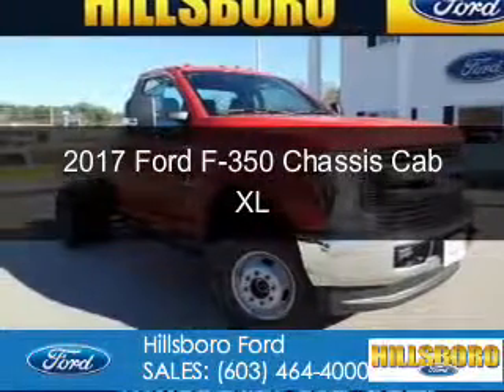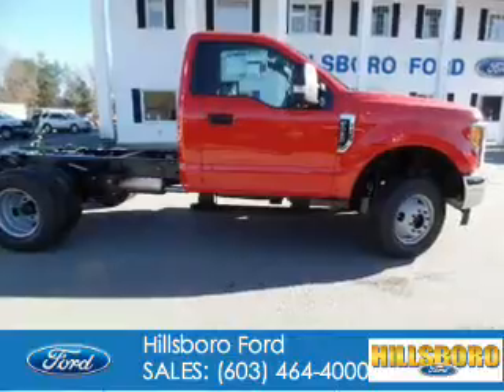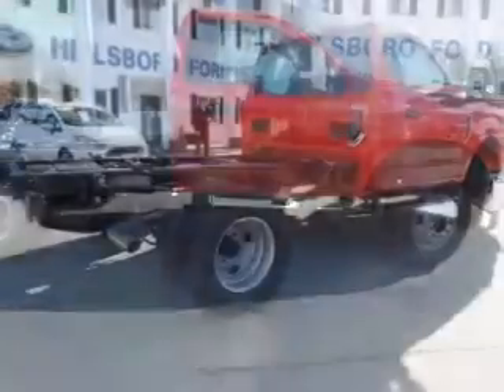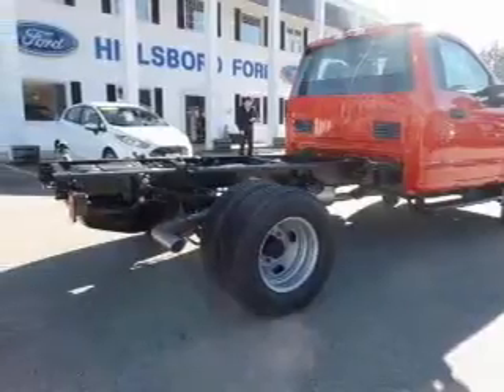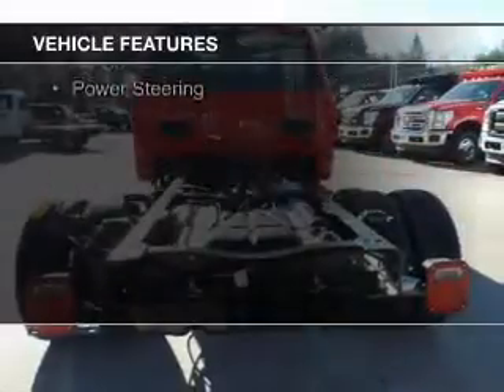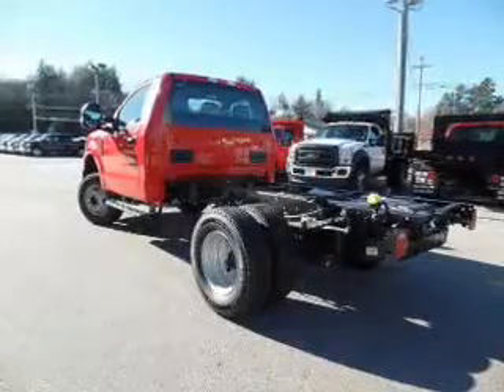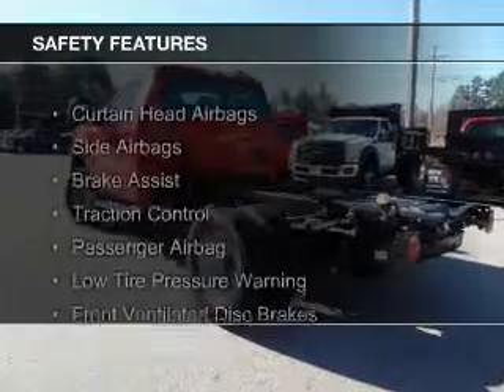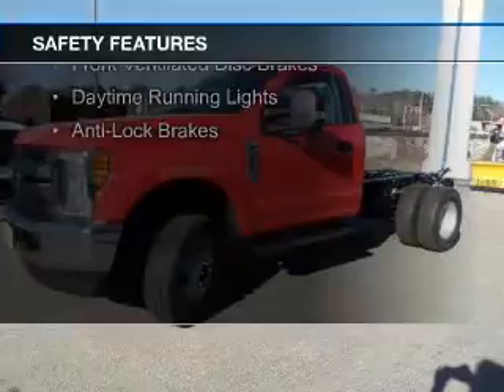2017 Ford F-350 Chassis Cab - Hillsboro NH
Phone:
Year: 2017
Make: Ford
Model: F-350 Chassis Cab
Trim: XL
Engine: 6.2 liter 8 cylinder 16 valve
Transmission: 6-Speed Automatic
Color: Red
Mileage: 5
Address:
16 Antrim Road